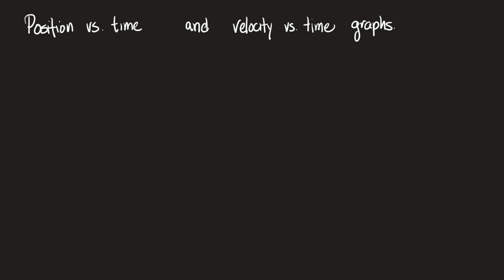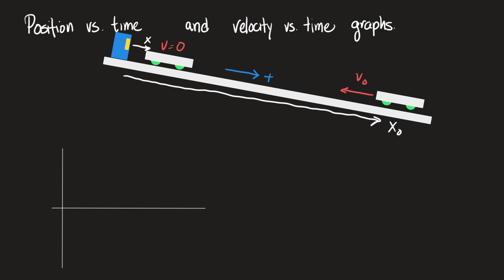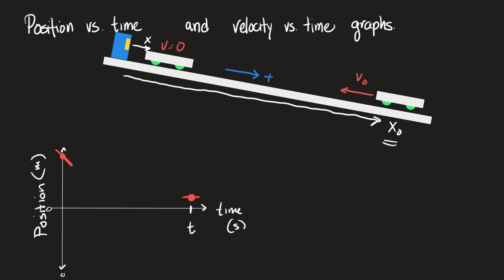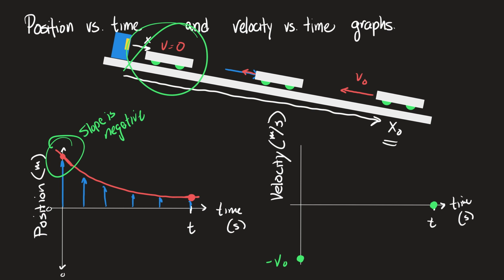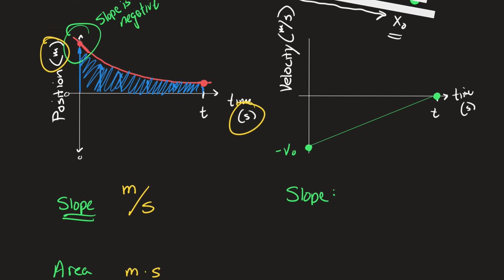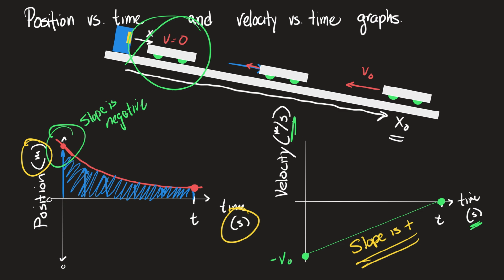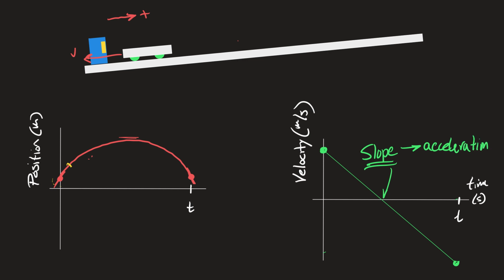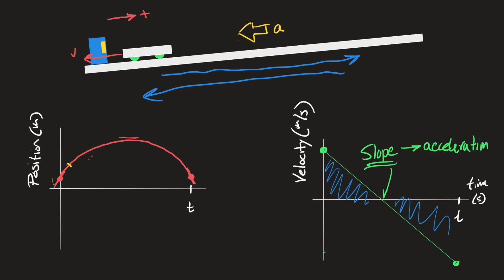Position vs time graphs and velocity vs time graphs basics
This is a video made to go along with what we did in class.